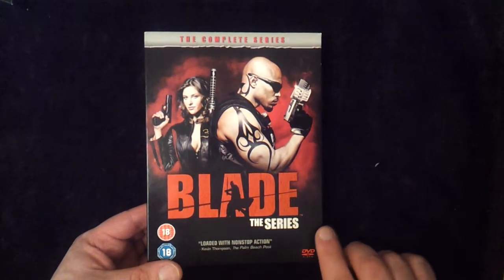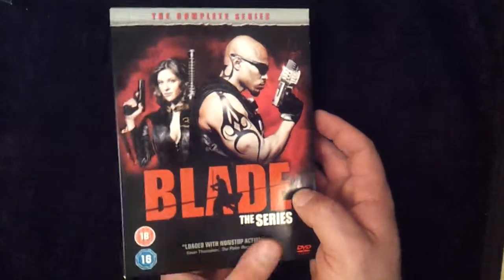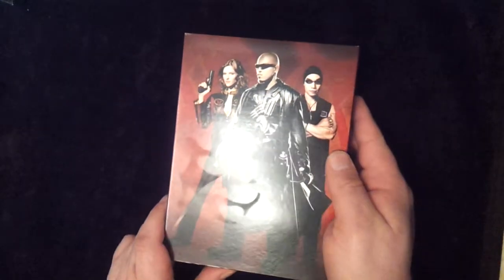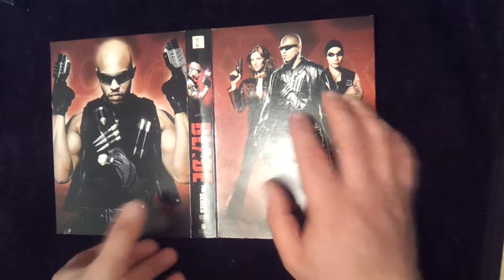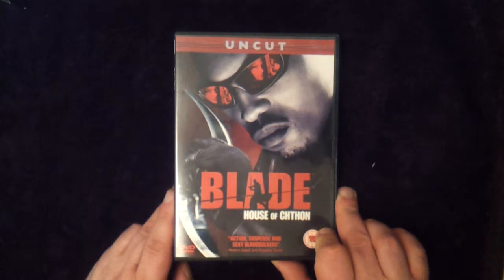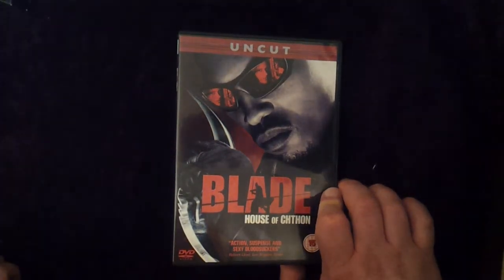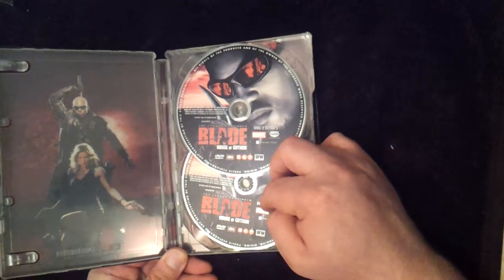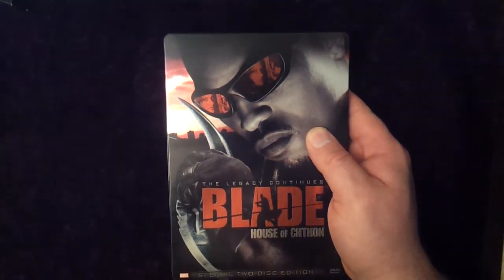Marvel Dvd & Blu ray : BLADE the series / House of Chthon limited edition & collector's versions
A look at a few editions of the Short lived Marvel Blade tv series